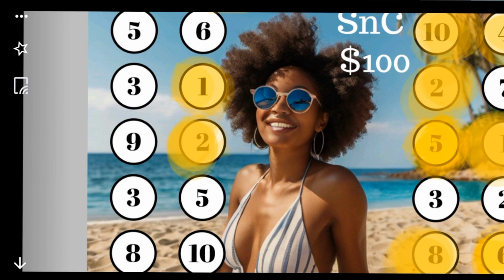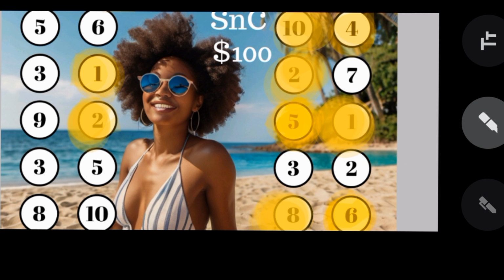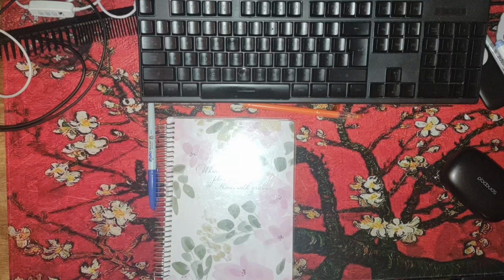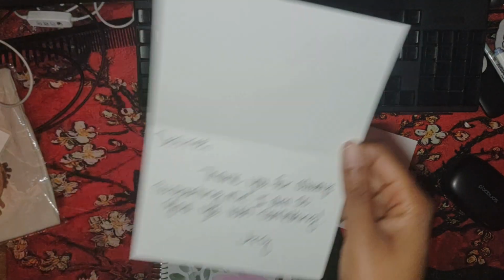Happy Mail | New Saving Challenge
Hi 👋🏼👋🏼👋🏼
In today's video I'm going over my Saving Challenges.  Don't forget to grab the Life Is A Beach  FREEBIE provided by Cassie J Budgets and Vlogs and save with us.

❤️❤️Hey! I love my Capital One Quicksilver card and I think you will too! You could earn unlimited rewards on every purchase with a card that fits your lifestyle. I can get a bonus if you apply through my referral

❤️Back to School Give-Away: $250 ($125.00 each)
1. Channels to Watch:

2. Rules:

❤️MUST Be at least 18yrs old
❤️Leave 'winning' in the comment box under each channels Giveaway Video
❤️There will be 2 winners
❤️Winner will be announced on July 25th on Budgeting Just Because (Kris) Channel